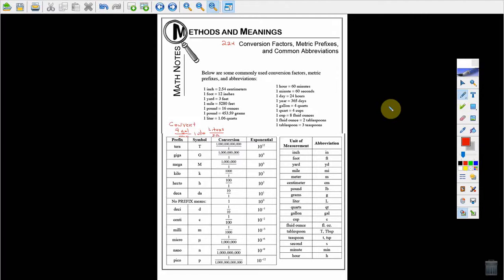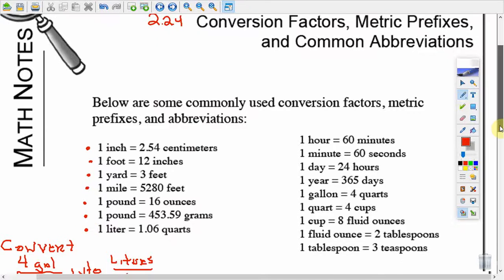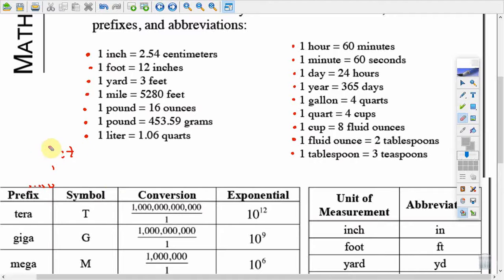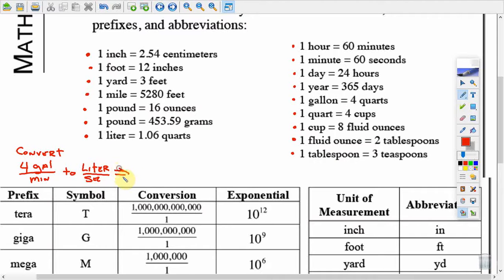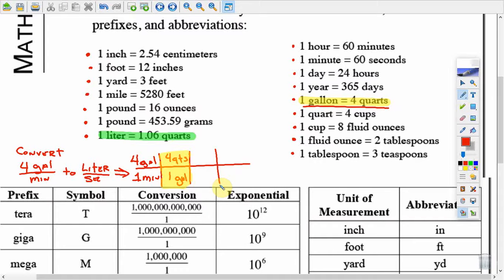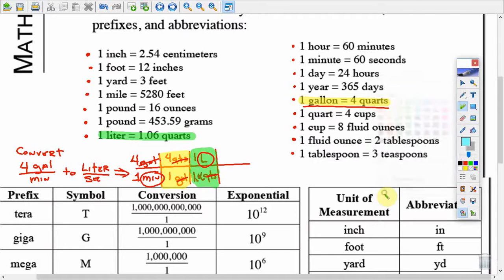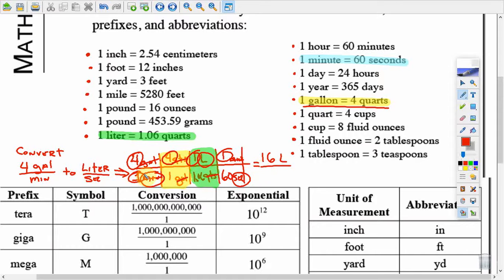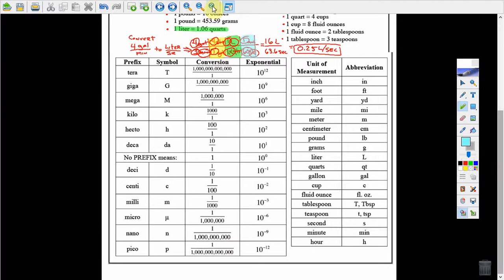IM1 - 2.2.4 Units & Conversions